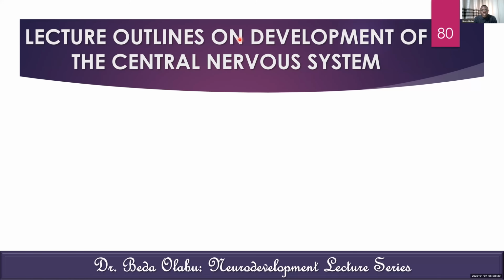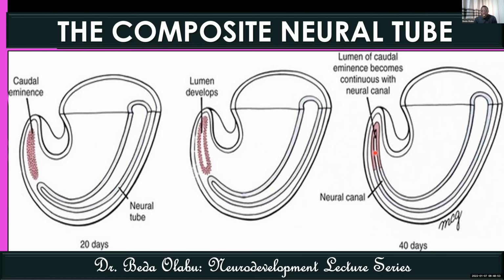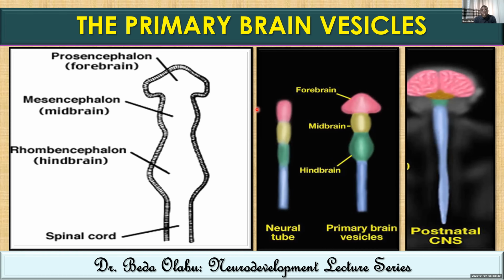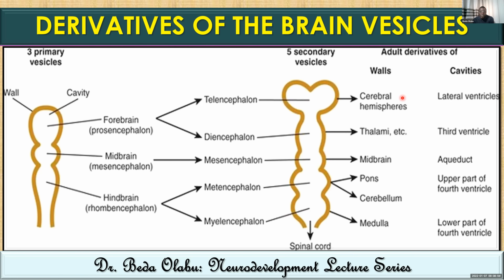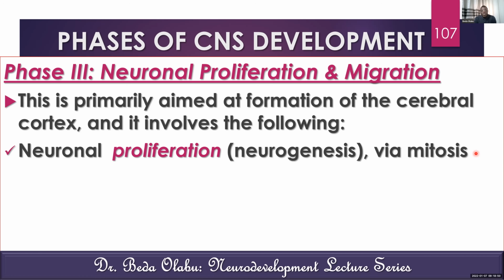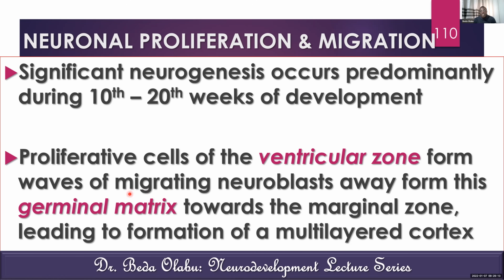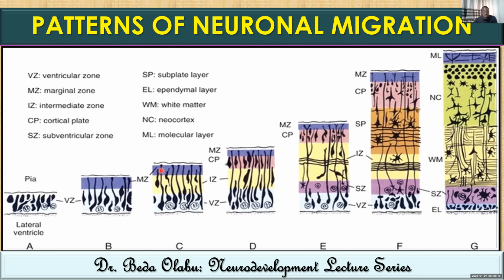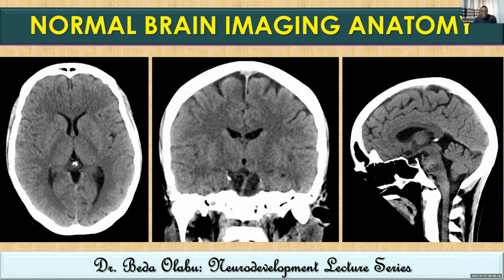DEVELOPMENT OF THE CNS PART III - DEVELOPMENT OF THE BRAIN & THE VENTRICULAR SYSTEM